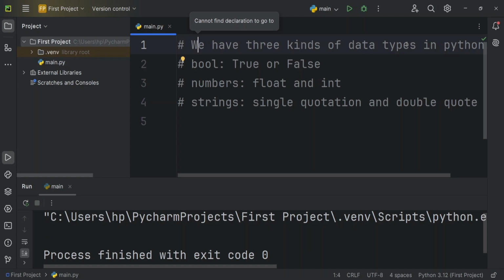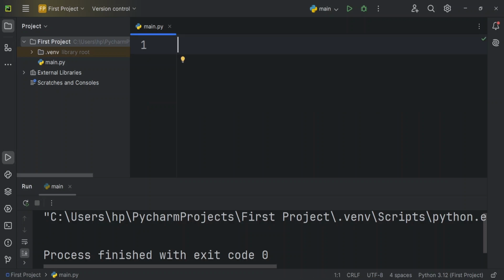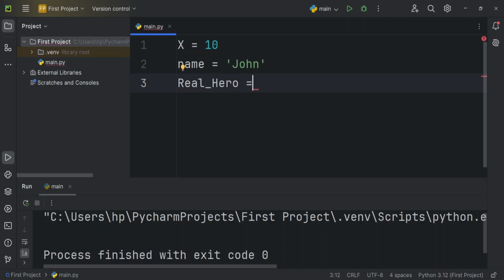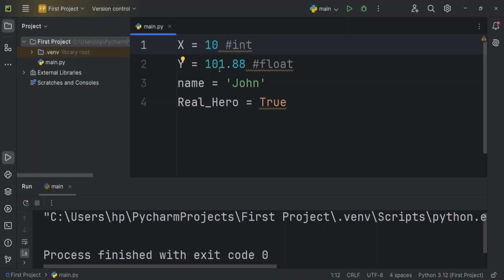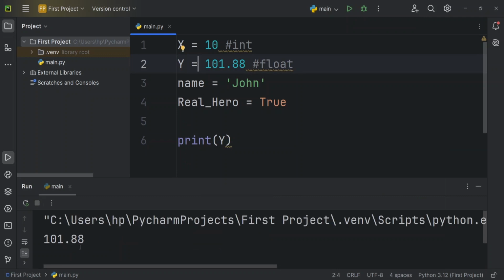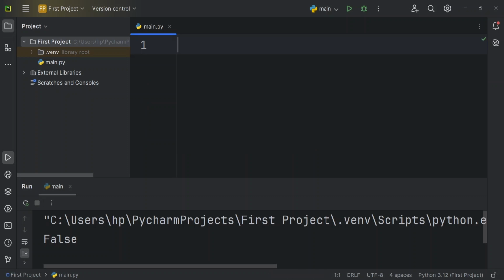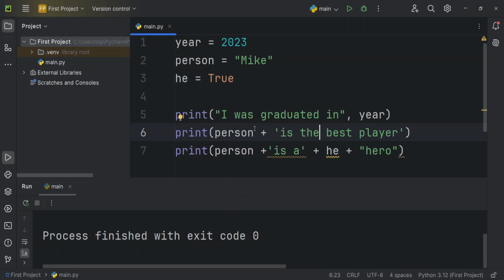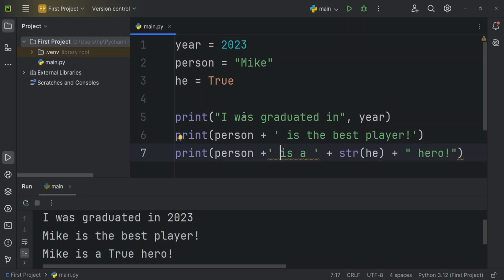Everything about Variables and Data Types in Python!!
In this comprehensive video tutorial, we delve deep into the world of variables and data types in Python, covering everything you need to know to master this fundamental aspect of programming. Whether you're a beginner looking to build a solid foundation or an experienced coder seeking to enhance your skills, this video has something for everyone. From understanding the basics of variables and data types to exploring more advanced concepts such as type conversion and complex data structures, we leave no stone unturned. Join us on this educational journey as we break down complex concepts into simple, easy-to-understand explanations, empowering you to write more efficient and effective Python code. Don't miss out on this opportunity to level up your programming knowledge and take your skills to the next level!